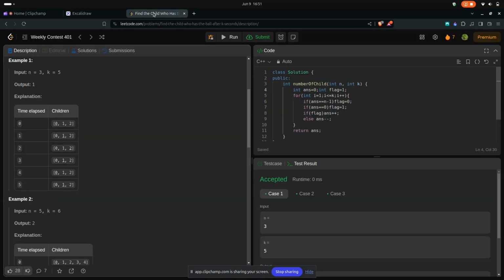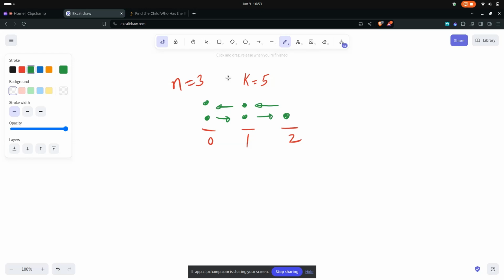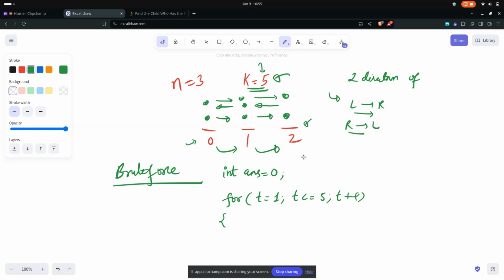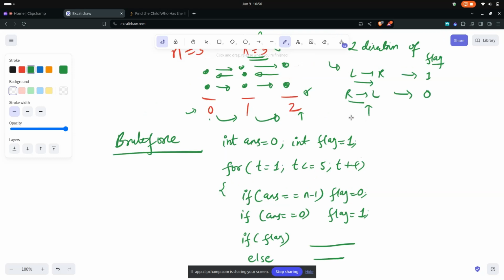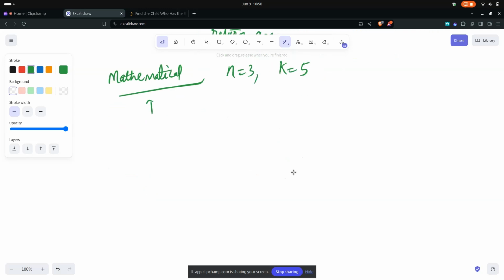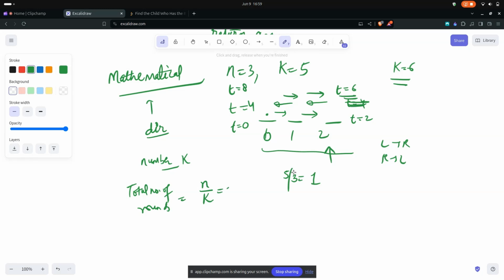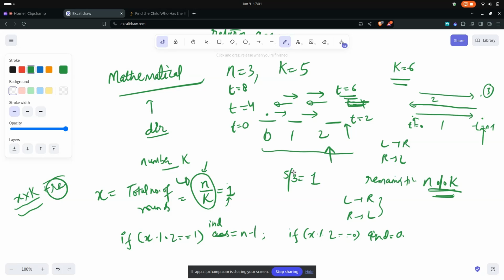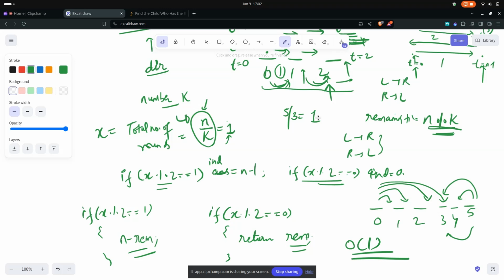Find Child with Ball After K Seconds | Leetcode | Weekly Contest 401 | Bruteforce & Better approach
3178. Find the Child Who Has the Ball After K Seconds

You are given two positive integers n and k. There are n children numbered from 0 to n - 1 standing in a queue in order from left to right.

Initially, child 0 holds a ball and the direction of passing the ball is towards the right direction. After each second, the child holding the ball passes it to the child next to them. Once the ball reaches either end of the line, i.e. child 0 or child n - 1, the direction of passing is reversed.

Return the number of the child who receives the ball after k seconds.